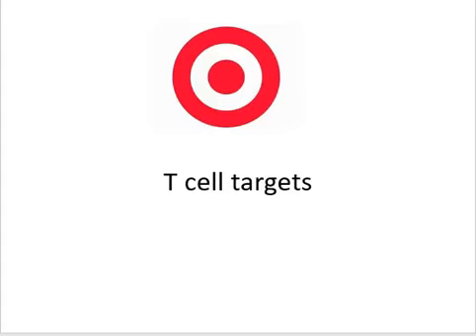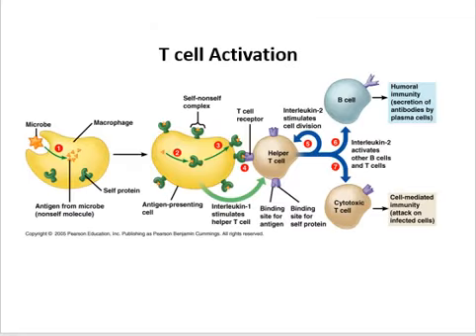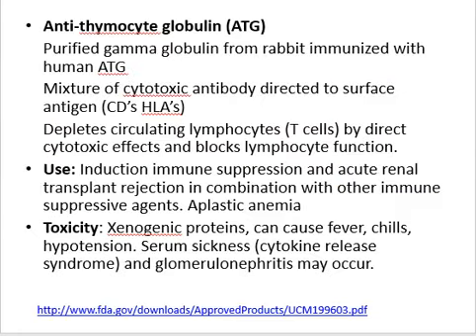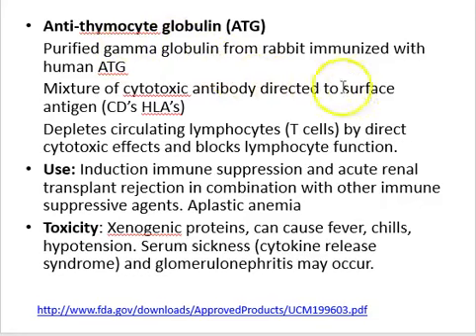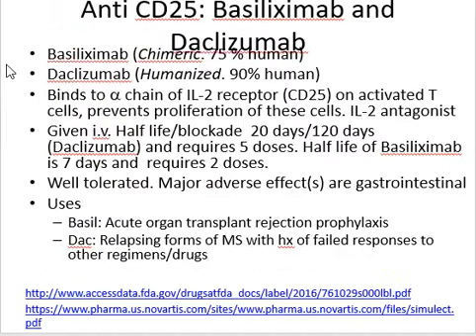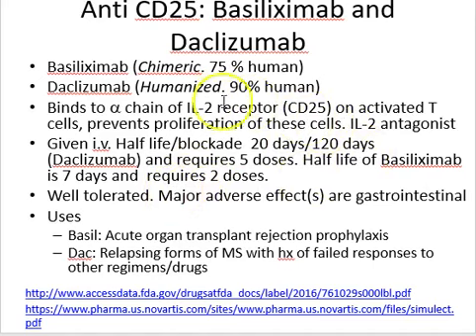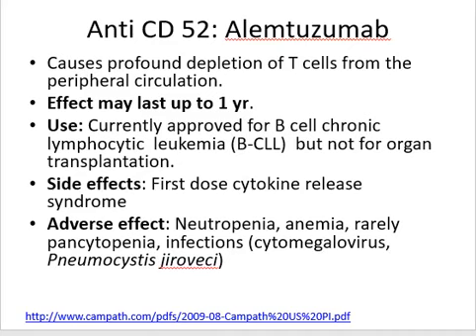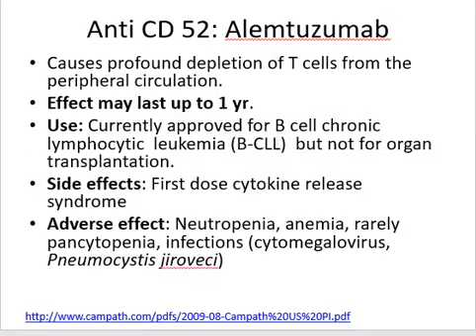PHARM T-Cell Targets